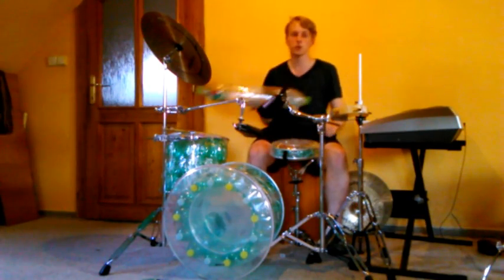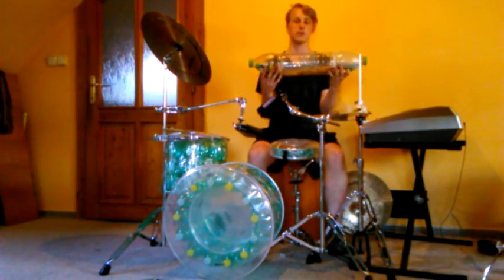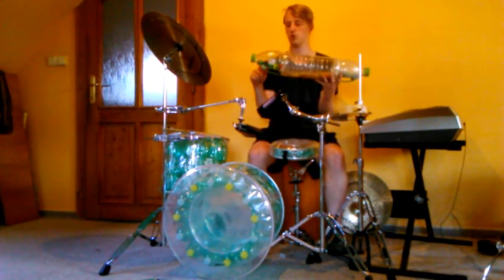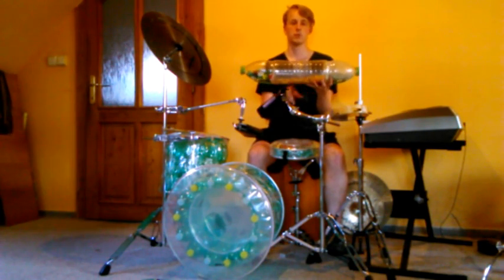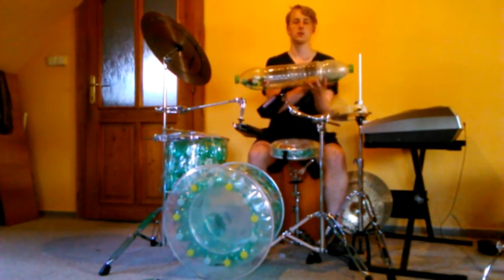Mattoni drumset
Kdo si hraje nezlobí